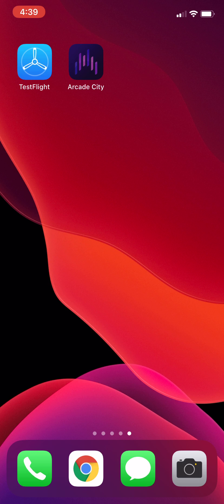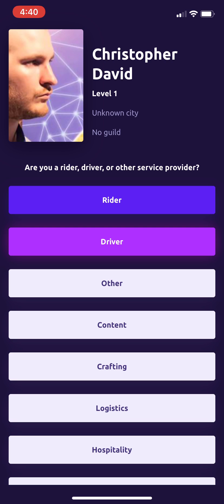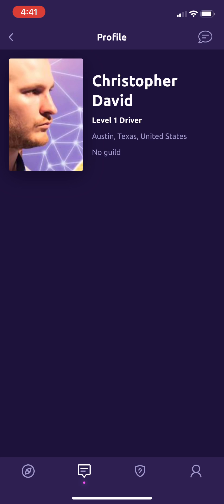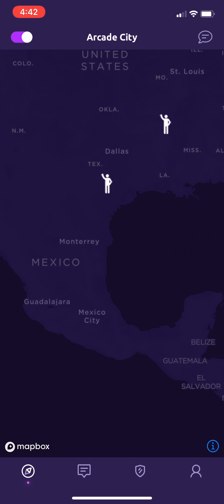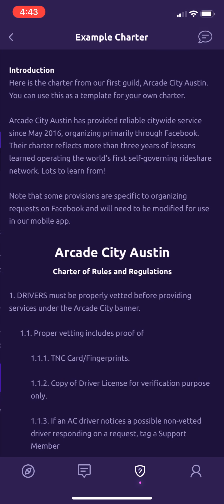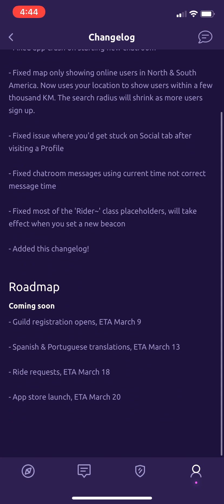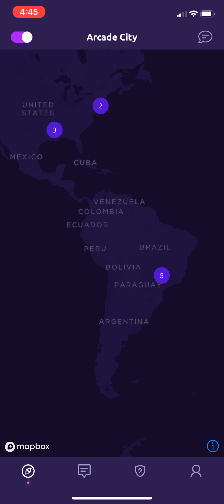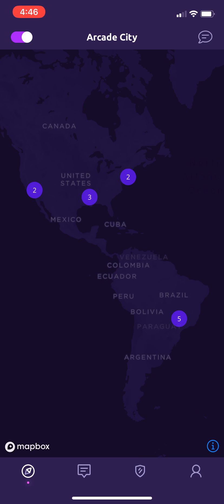Arcade City v4 App Walkthrough